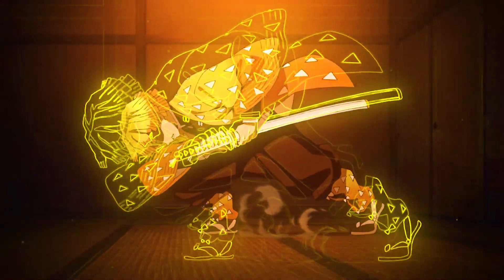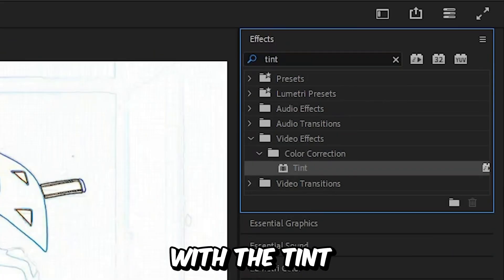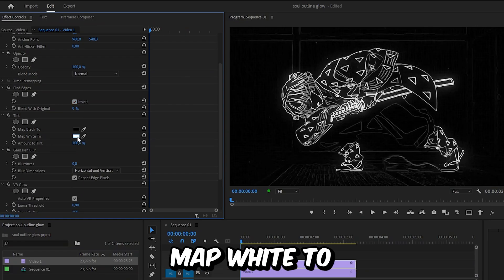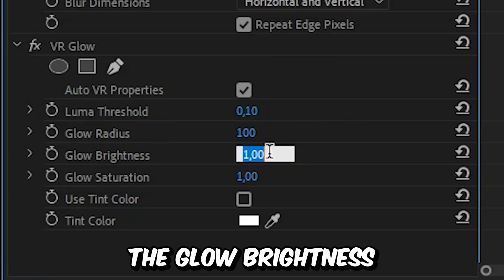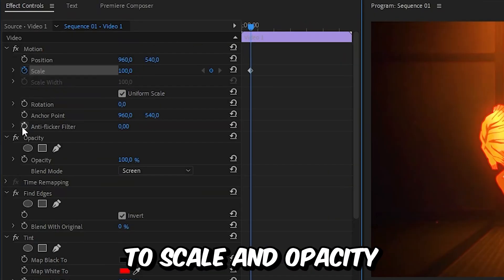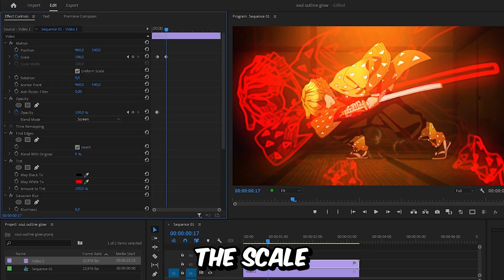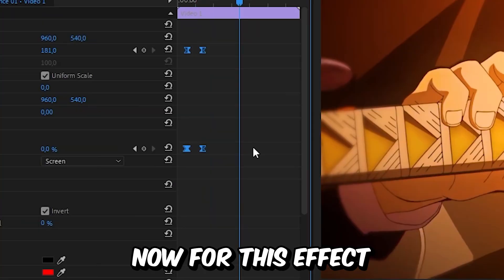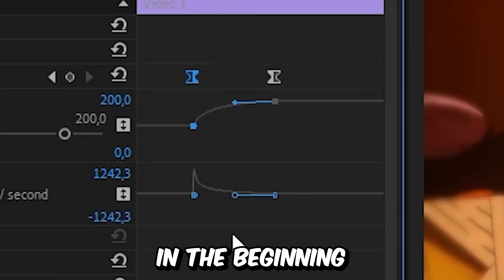How To Make a Glowing Outline Effect in Premiere Pro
how to create anime outline glow animation in adobe premiere pro 2024

Chapters:
00:00 - Anime edit outline glow tutorial
00:10 - Glowing outline effect
00:22 - Creating the glow outline look
00:28 - Outline color
00:42 - Adding glow to the outline
00:53 - Animated glow outline animation
01:32 - Smooth animation